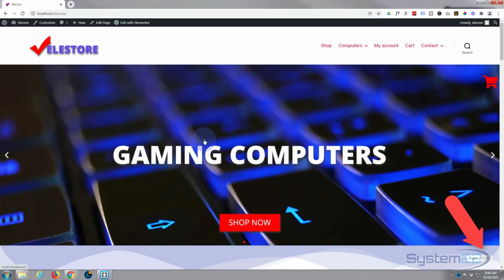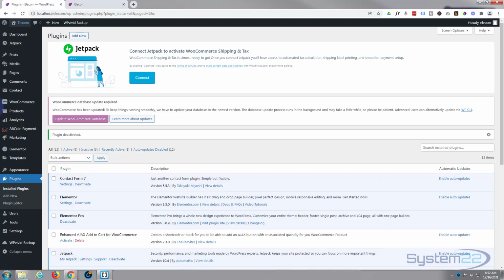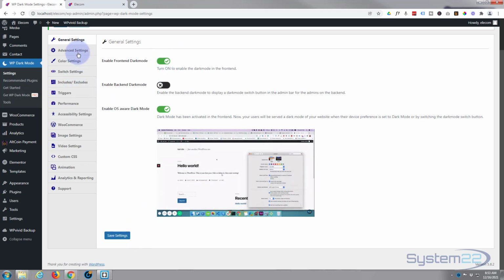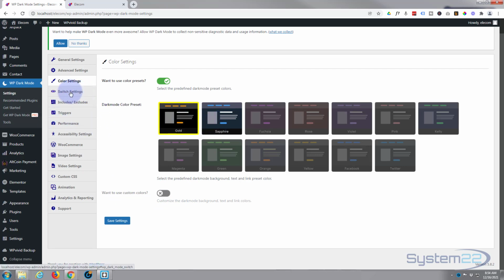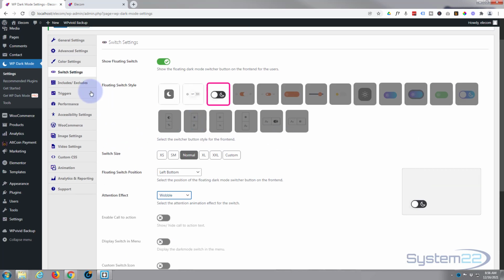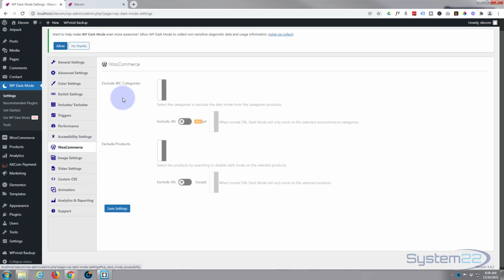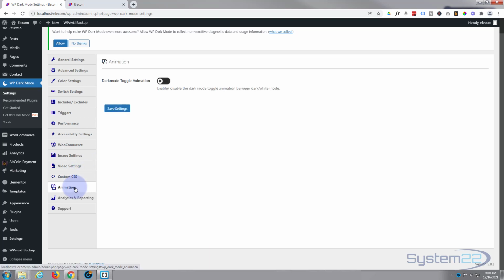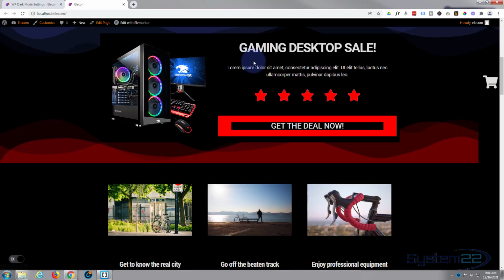Elementor Dark Mode Switch Your Site From Light To Dark 👍👍👍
Elementor Switch Your Site From Light To Dark Mode. Elementor is a great free WordPress page builder plugin. There is a free version as well as a paid version of Elementor. In this series of videos we will be building some great elements on our WordPress website with the Elementor builder.
Today we are going to demonstrate how to switch, or toggle, your Elementor website from light to dark mode. It is very easy to do and is a great eye catching feature to have on your website.
There is no coding in this build today. We will be adding a free plugin to achieve this effect, called WP Dark Mode. This is really easy to do and a great and eye catching effect to have on your website.
So, follow along with the video and check out how to toggle, your website from light to dark mode, with the Elementor page builder.
For more information on Elementor, check out our Elementori playlists below.

SOCIAL MEDIA
Follow what I'm doing on: